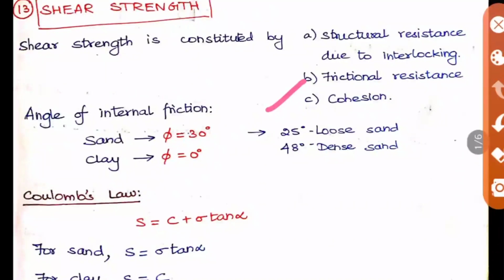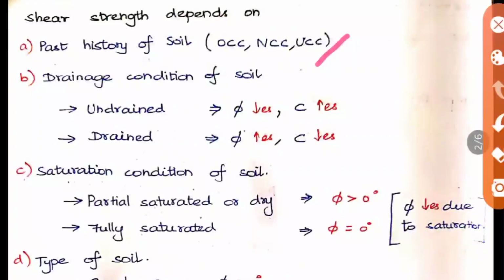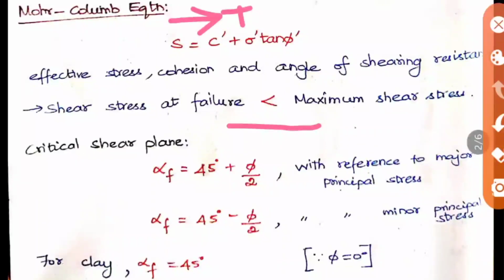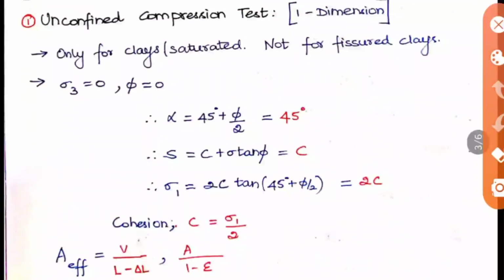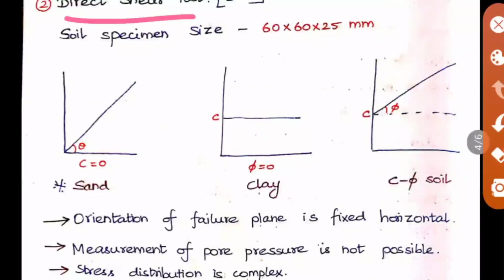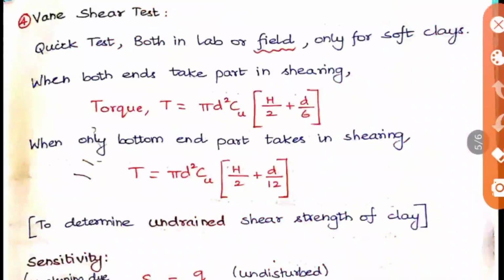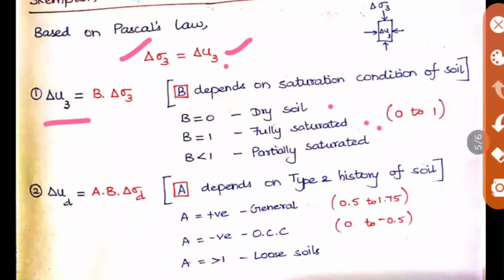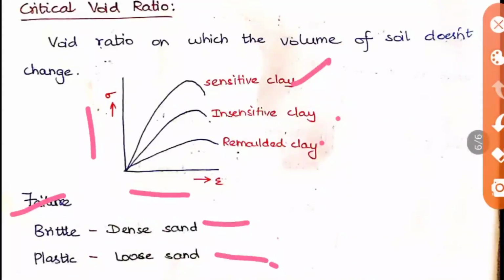Shear Strength | Foundation Engineering | Lecture 2 | English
Letz Prepare. . .

You can download the PDF file of Lecture 2 - Foundation Engineering